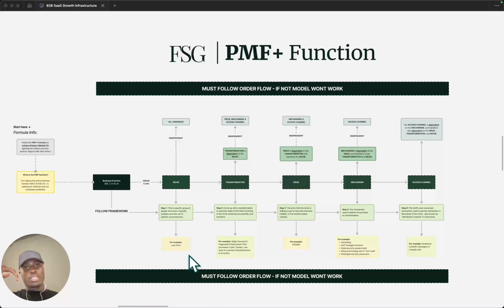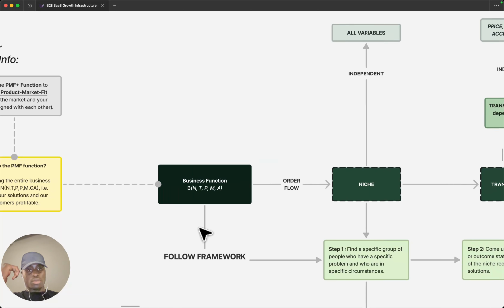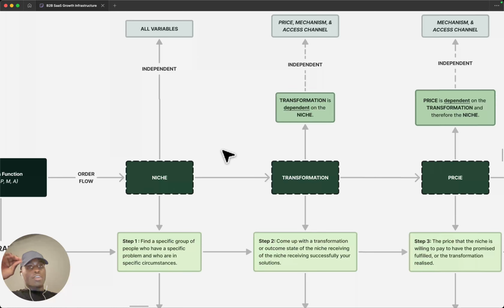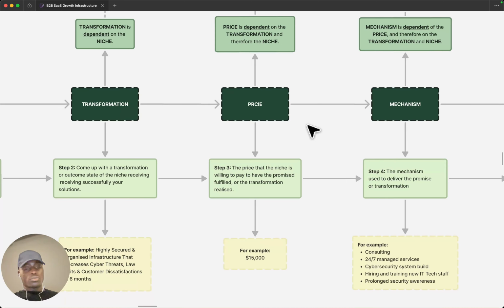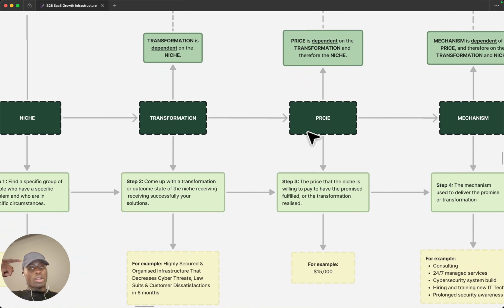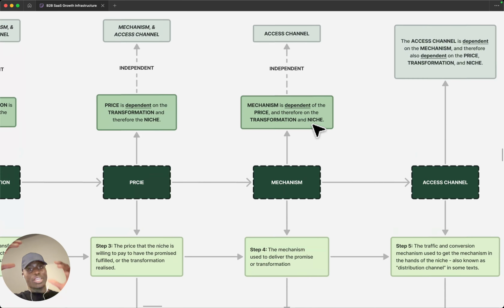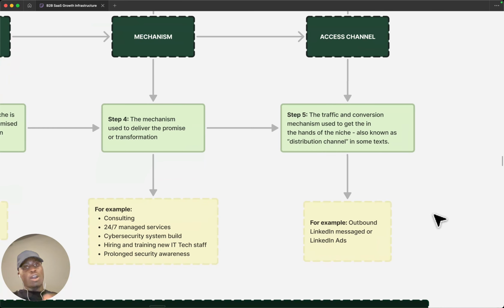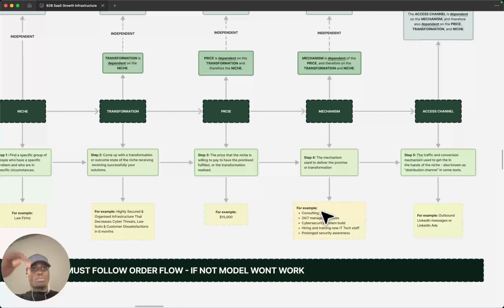how to find Product Market Fit in 12 mins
This video explains how to achieve Pro Market Feed, which involves alignment with your audience and sector. The key is to ensure your product offering matches existing market needs and demands. Learn how to improve your sales strategies by understanding the product market fit.